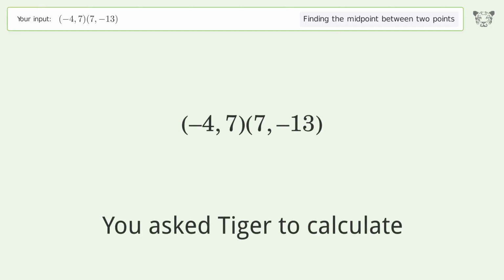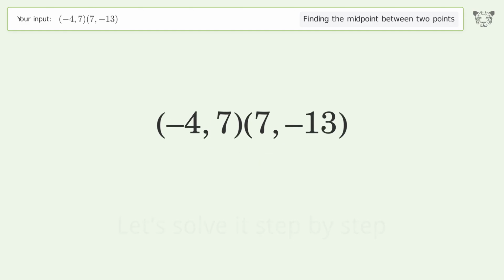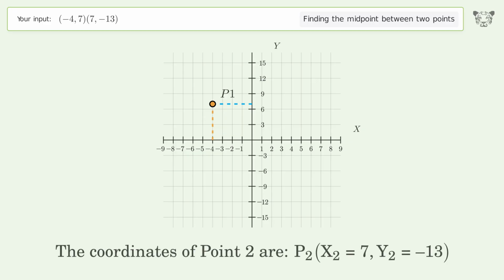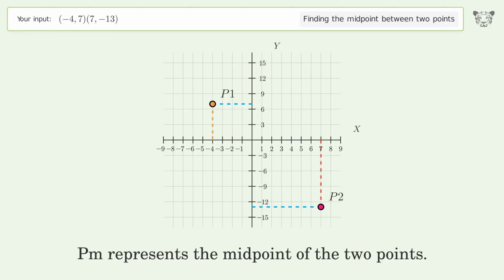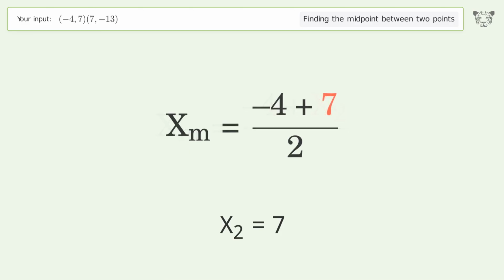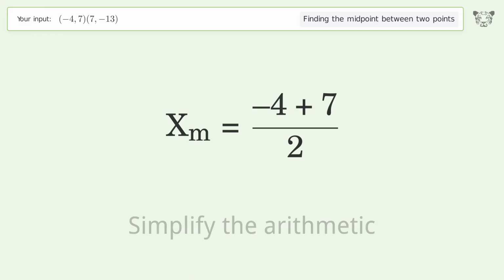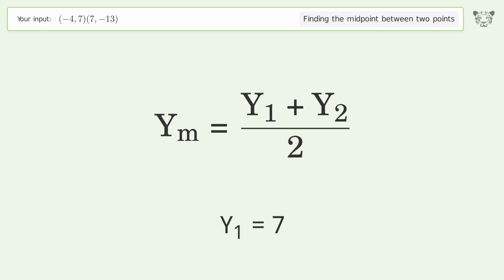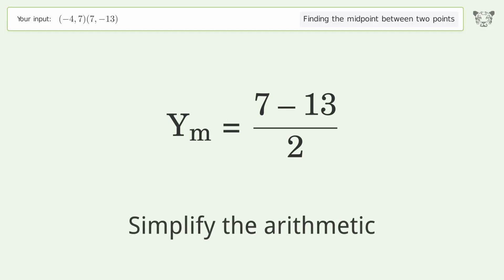Find the midpoint between two points p1 (-4,7) and p2 (7,-13): Step-by-Step Video Solution